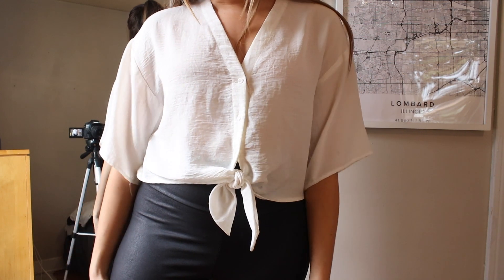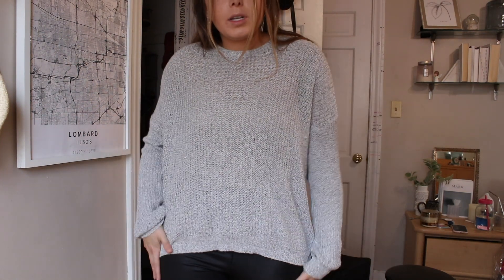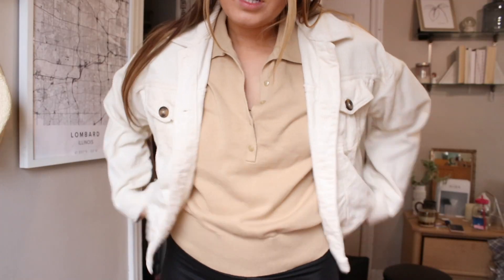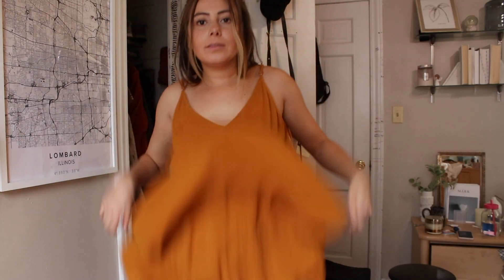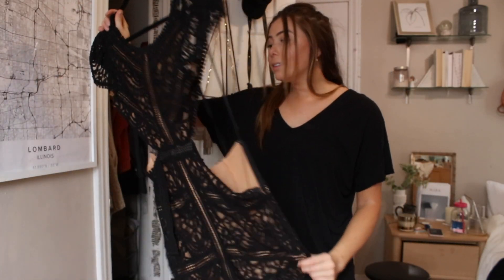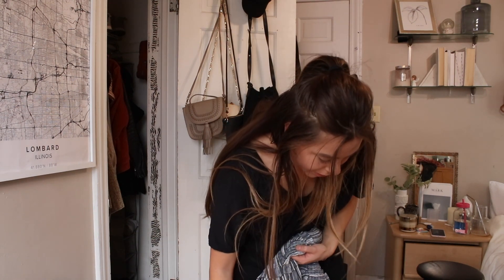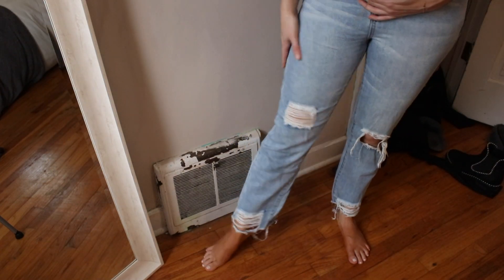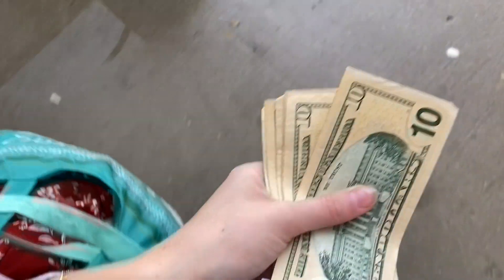TRYING ON EVERYTHING I OWN ⎮Closet Clean Out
Hello beautiful friends! ✨ I decided to hop on this trend and do a closet clean out video! It took me about three hours 🥴 but it was so freeing to detach from materialistic things. I hope you enjoy!

“Do not judge, or you too will be judged. For in the same way you judge others, you will be judged, and with the measure you use, it will be measured to you." Matthew 7:1

MY BIBLE ✾
DSLR Camera ❃
Ring Light ✾
Box Lights ❃
Vlog Camera ✾